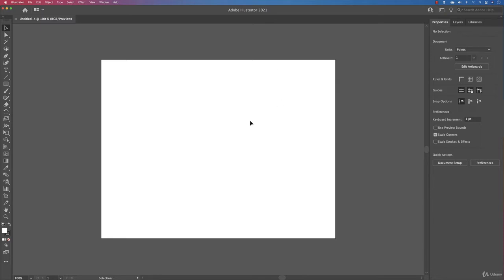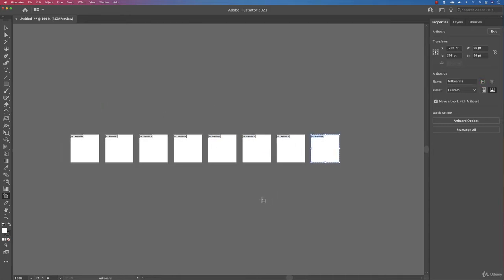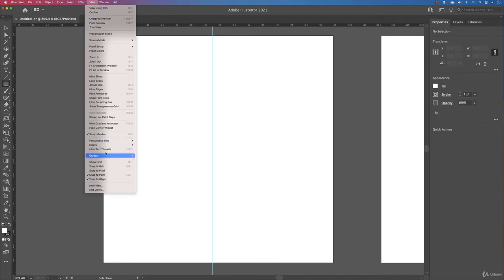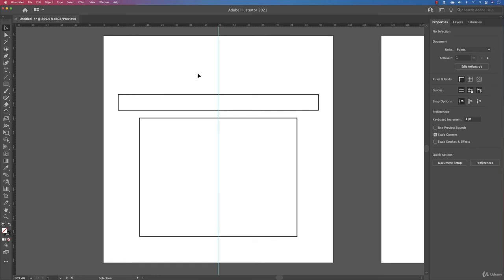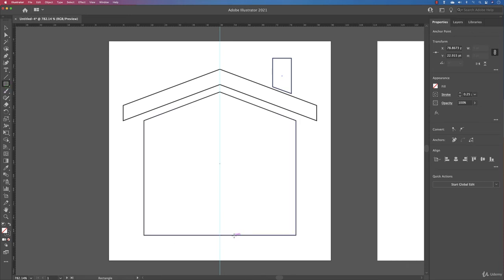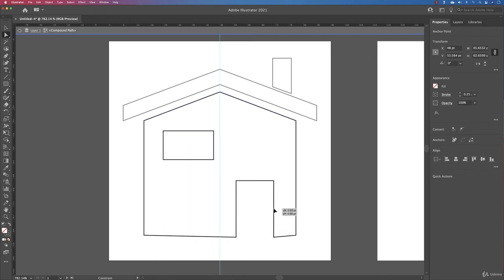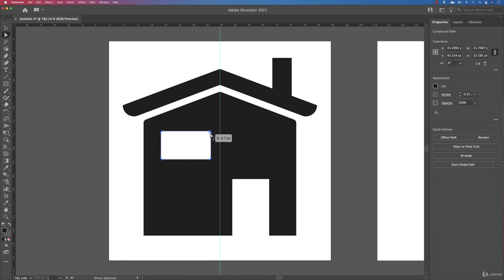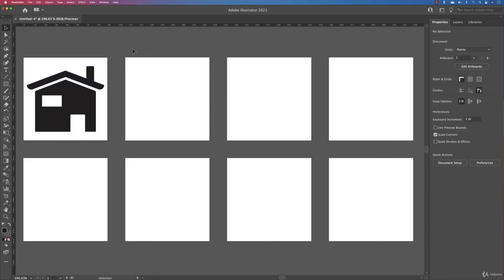Adobe Illustrator Course Class No.60 Setting up the Artboards and Design Your first Icon (TCA)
The Century Technical Trainings Adobe Illustrator Course Class No.60  Setting up the Artboards and Design Your first Icon (TCA)